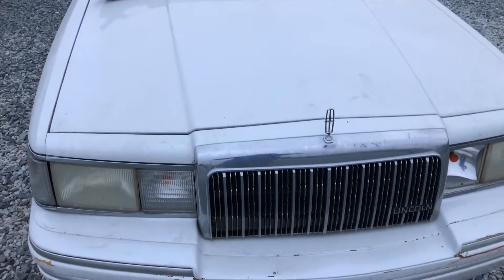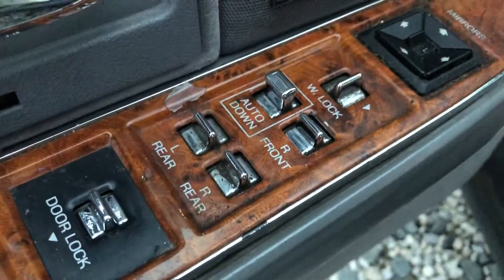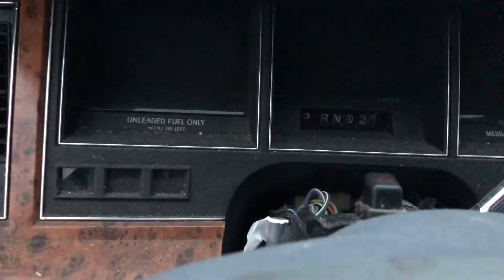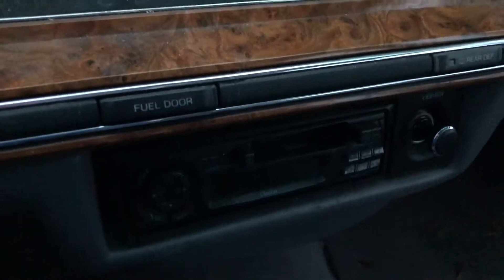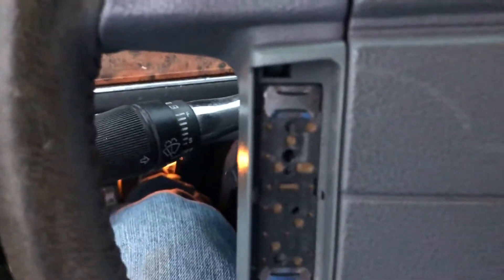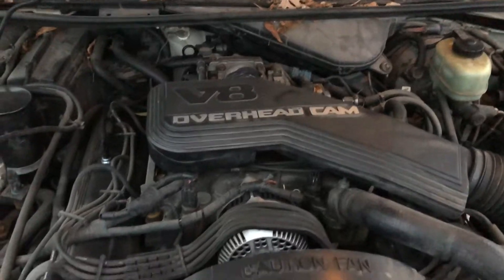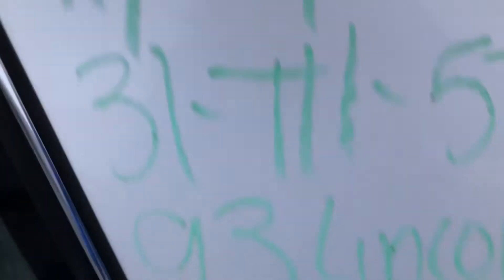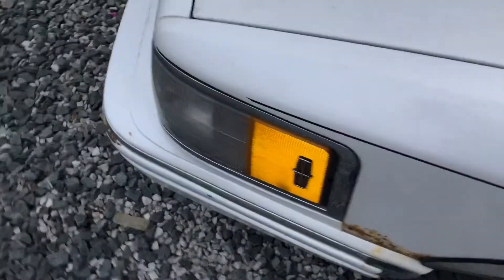1993 Lincoln Town Car Cartier walk around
Really cool older full size Ford